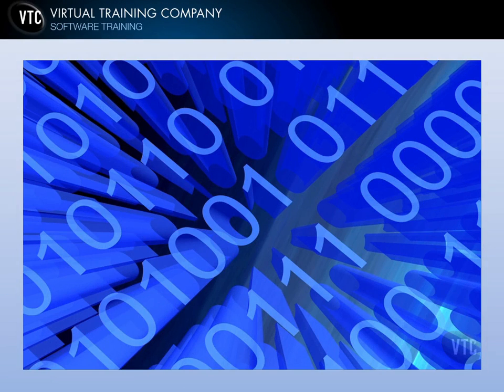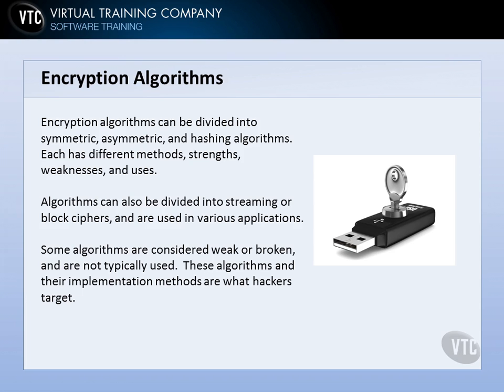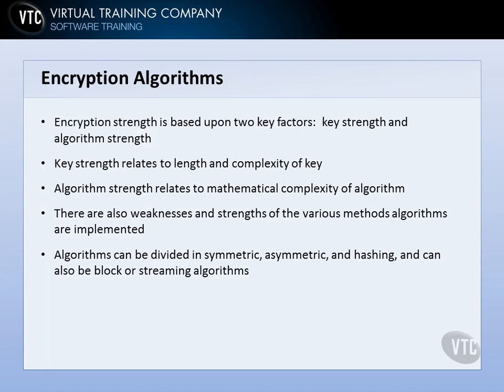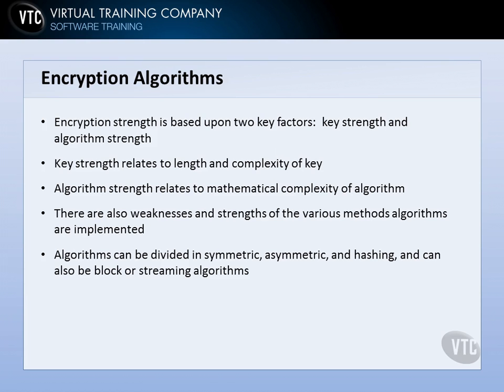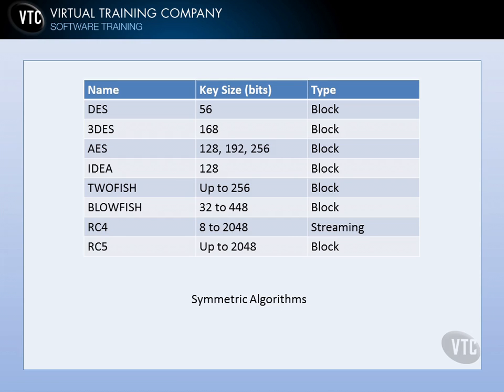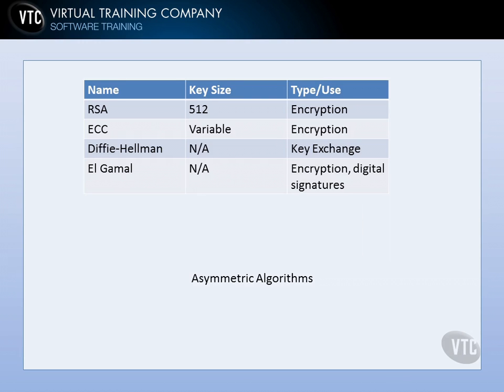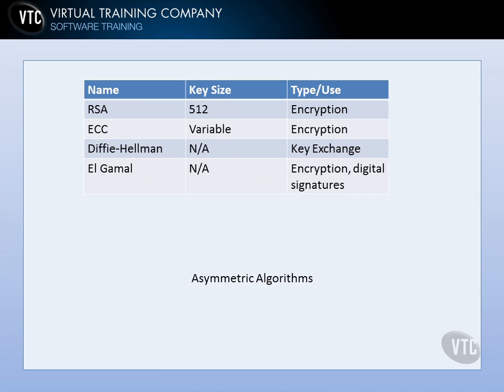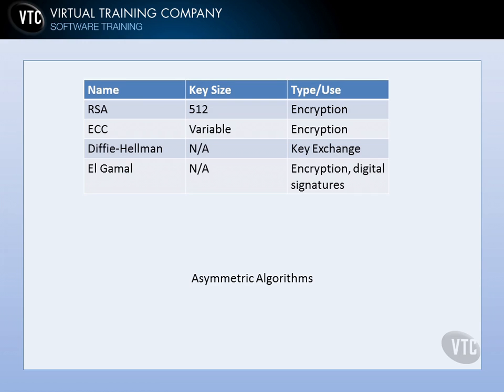84 - Encryption Algorithms - Ethical Hacking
This video is about algorithm used in encryption.